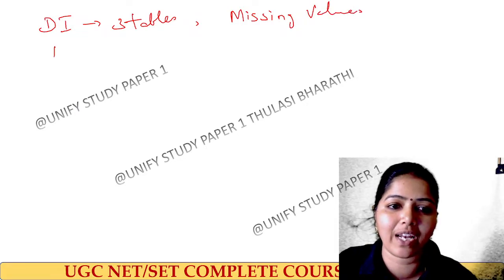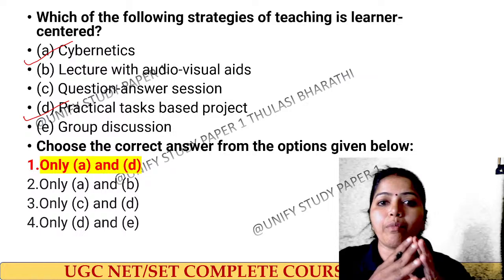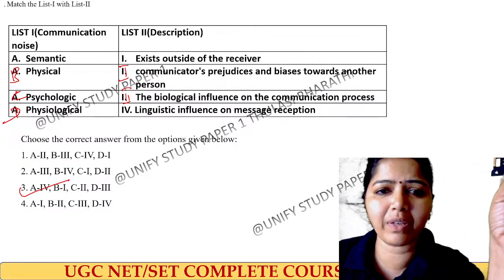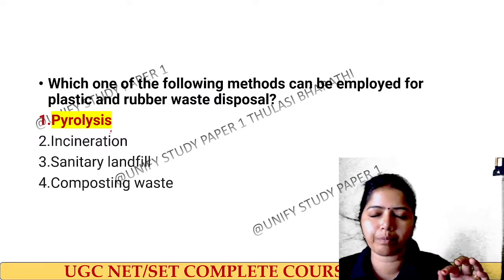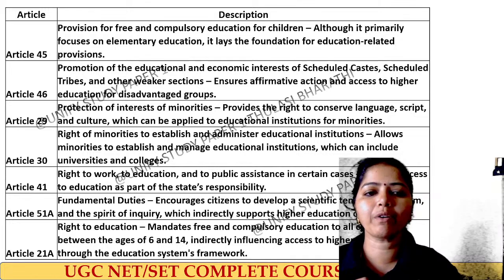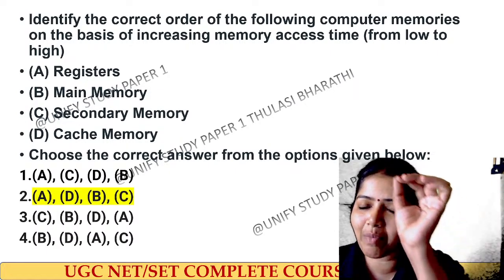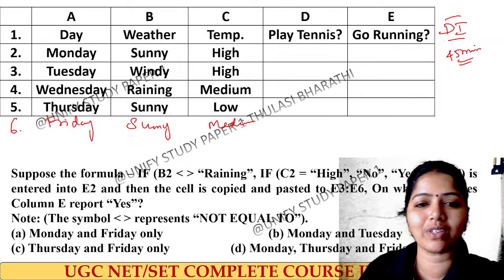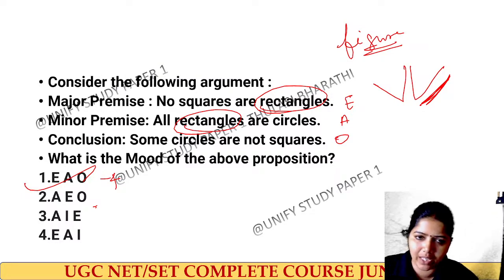UGC NET Paper 1 MOST Expected Questions based on 03-01-2025 Paper Analysis|UGC NET Paper 1 MOCK TEST